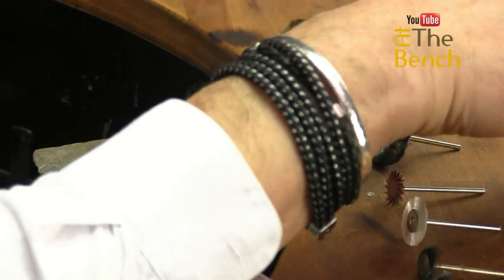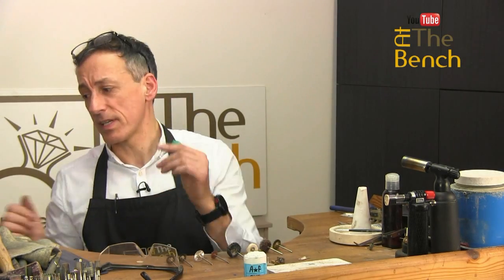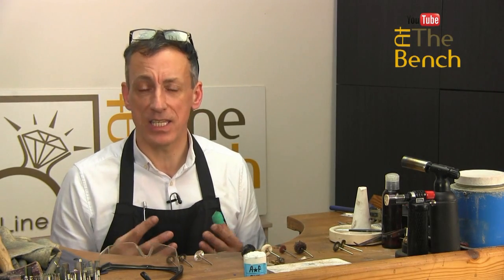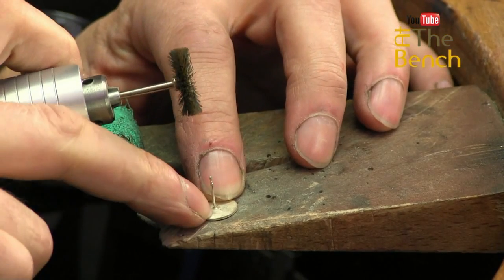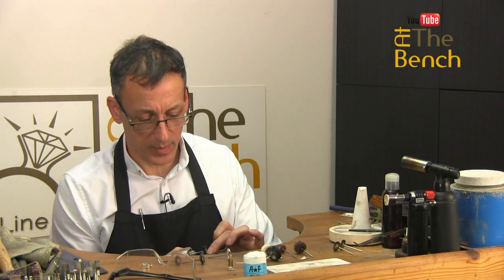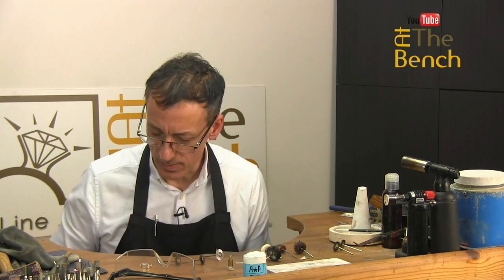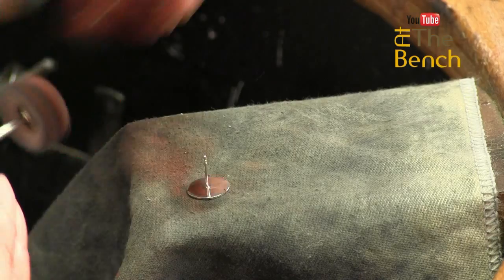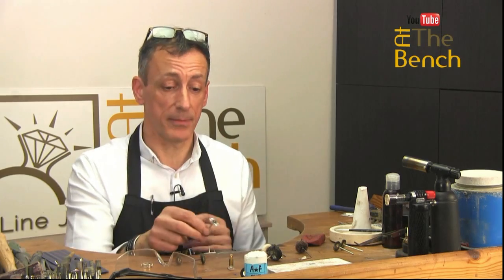The Best Mini Mops and Brushes And How To Use Them - Polishing Your Hand Made Jewellery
Andrew looks at mops and brushes that you can use in your flex shaft or Dremel. Andrew shows you how he polishes up the back of the ear ring he made in his last film.

Andrew shows you many hints and tips that he has gained from his  30 years experience as a professional goldsmith.